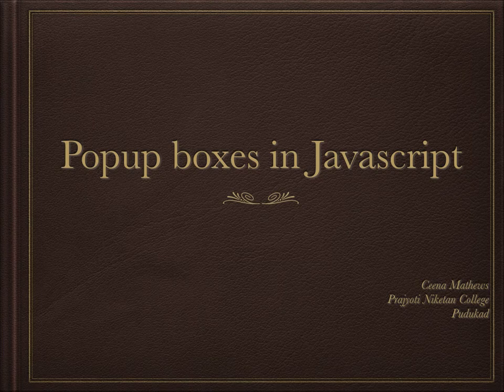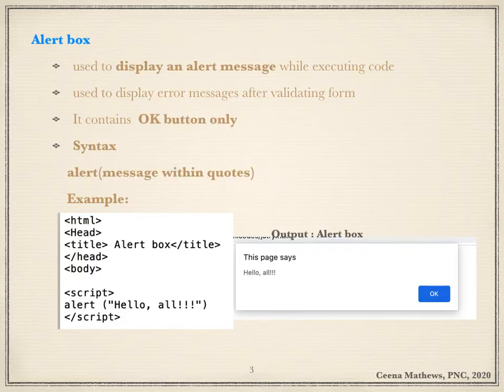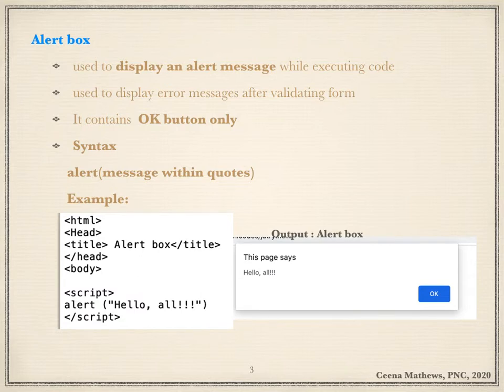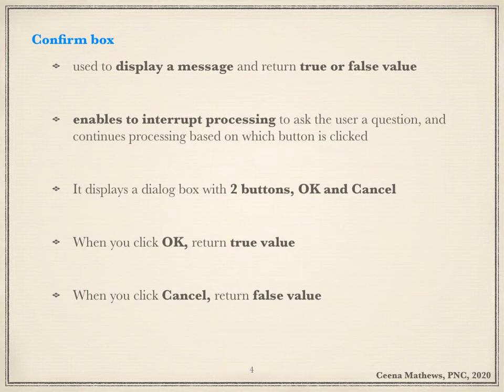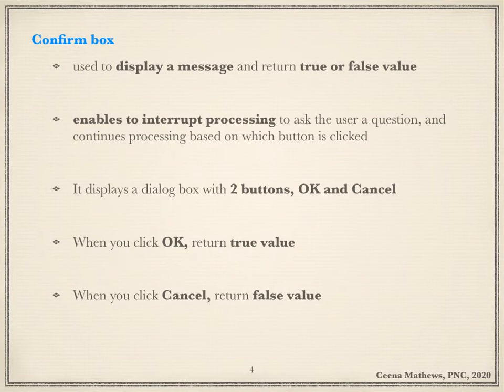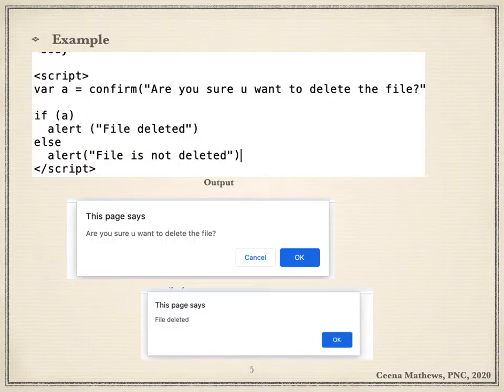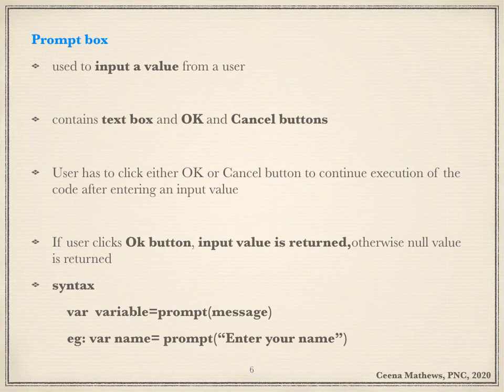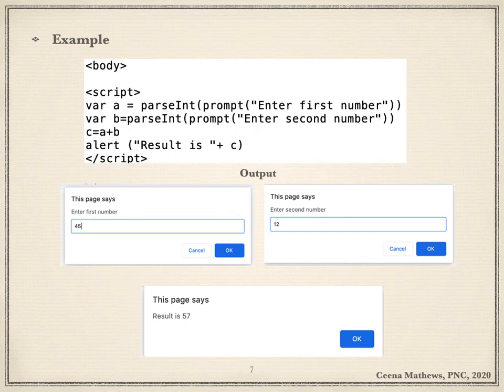Popup boxes in Javascript -V Semester BSc Computer Science, Calicut University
V Semester BSc Computer  Science, Calicut University
Web Programming using PHP
CEENA MATHEWS, PRAJYOTI NIKETAN COLLEGE
Explains Alert box, Confirm and Prompt boxes in Javascript with example code